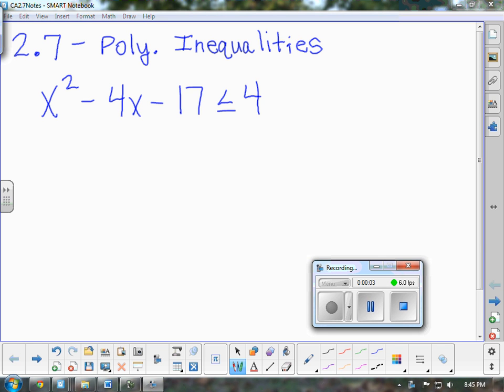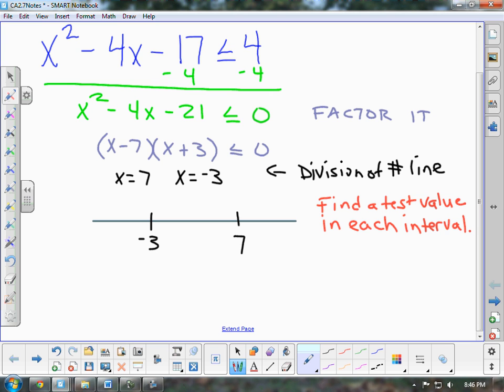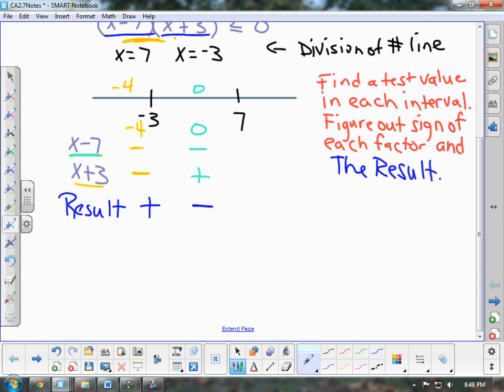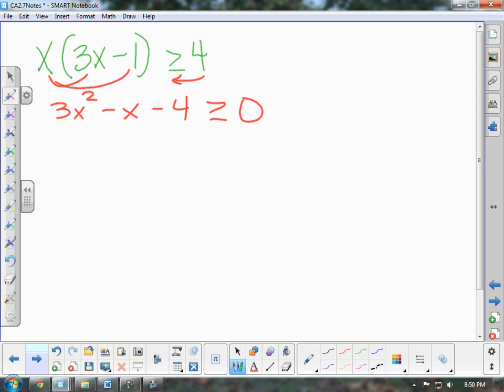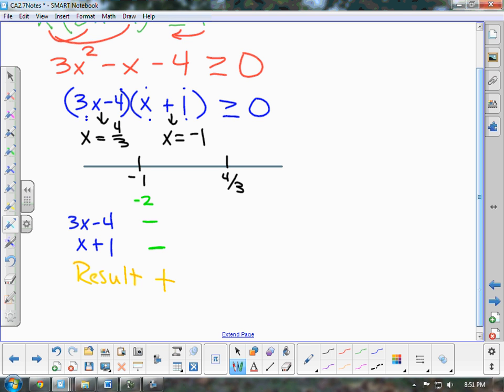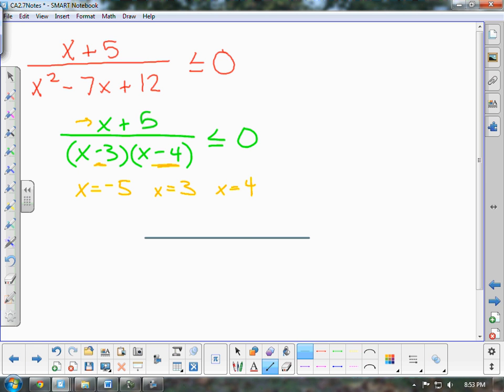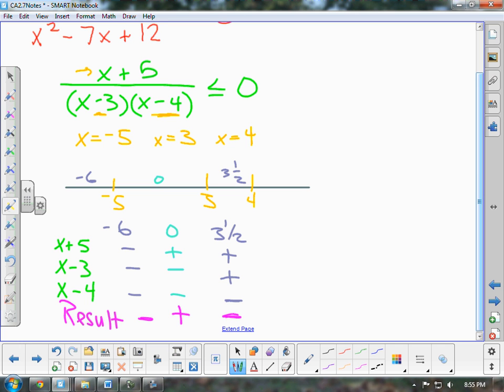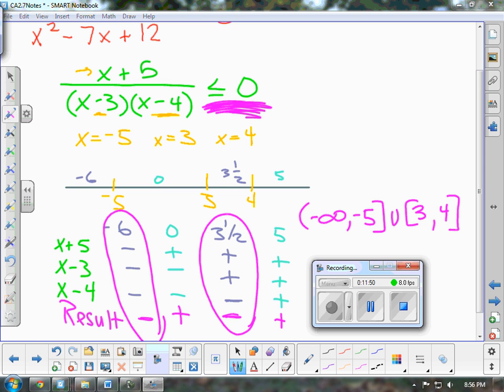College Algebra 2.7 Notes